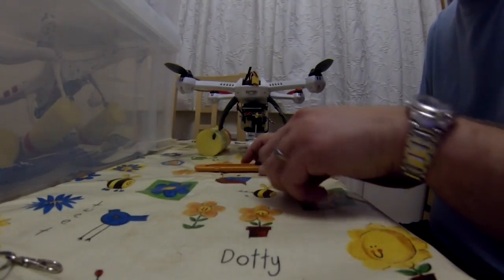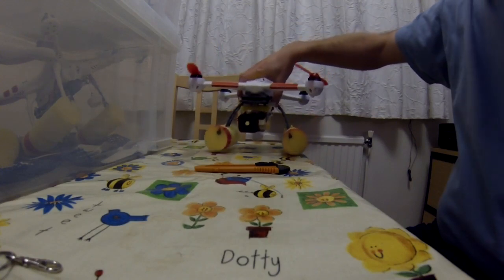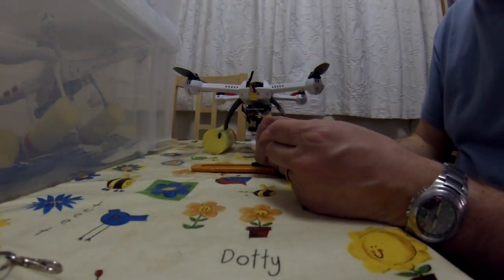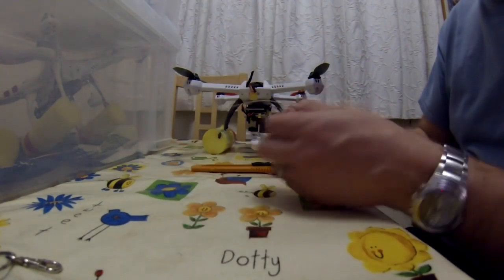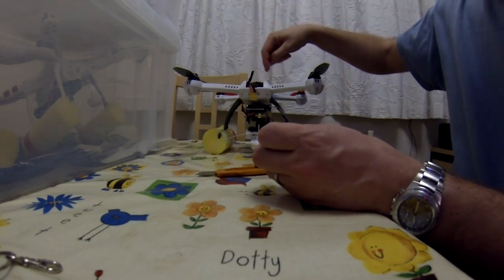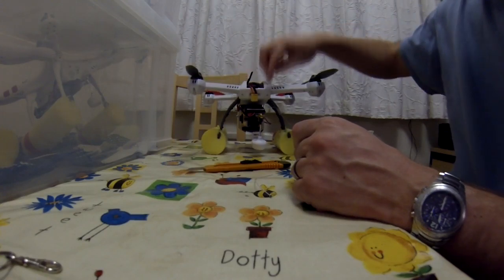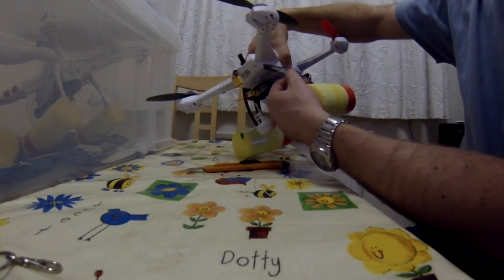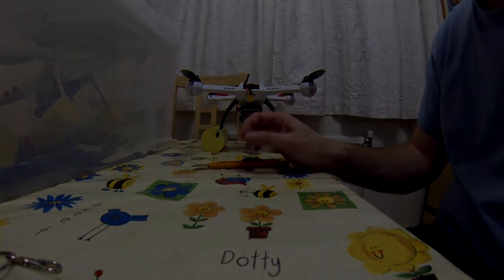Blade 350QX short RC range fix - external extended RC aerial - doubled range test distance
I've been really enjoying the 350QX with FPV, but flying further out have had range issues, today I did some thorough testing, and range with 350QX tail in (so aerial is closest) I am getting good range - to the limit of my FPV video signal starting to break up, but when I turn nose in I lose RC well before this (around 2/3 video range), slightly less flying behind myself, this is very frustrating.

The recently announced 350QX AP due in May will come with an upgraded full range receiver, but I wanted to do something now to improve range on my original 350QX.

I bought some thin coax cable to make an extended flylead aerial (search ebay for IPX cable or Nintendo DSi wifi - loads of cheap options from 99p/$1.60 delivered), stripping back insulation and outer shielding using a sharp knife and measuring exactly 31.25mm for the inner 'tip' and cut this, I then tinned and soldered this onto the QX board replacing the original aerial, this gives me an extended aerial I have run outside the body and attached to skid leg.

I performed range tests before and after with my DX8 to verify this and looks pretty promising.

Original aerial gave me 11 paces range test nose in, 15 paces tail in.

Extended aerial just gave me 22 paces nose in, 30 paces tail in, so looks to have doubled the range based on range test.

Video and stills show how this was done, the soldering is not as fiddly as I feared, if you have a thin tipped soldering iron and a steady hand this shouldn't be a problem.

I removed the top of body and undid the 4 screws holding the main board, so I could tilt it up to access underside, then desoldered the original aerial, and soldered the extended cable in its place using the red circled pad for ground/shielding.

I made a hole in the underside so I could loop the extended aerial straight down out of the body, then re-fitted the main board and put top back on.

UPDATE: I flight tested this today, and RC range is MUCH better, I flew to the end of the flying field and piro'd no issue, previously I could get almost all the way tail in, but nose in I would lose signal about 2/3 the way across the field. Am really pleased with this, I didn't keep flying until I ran out of range as this is all I need, but its definitely worth doing. I can fly to the limit of FPV video in all directions now, with confidence.